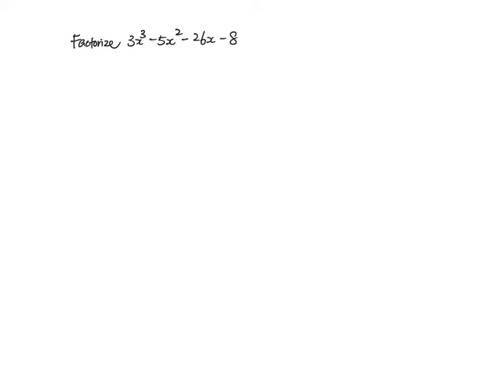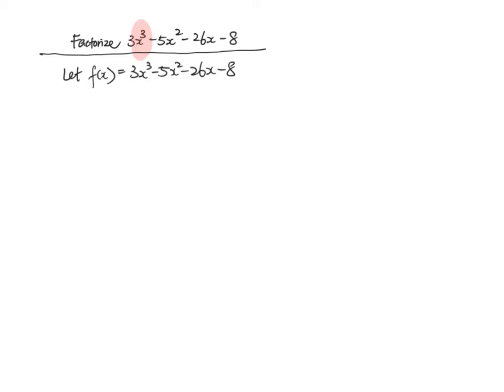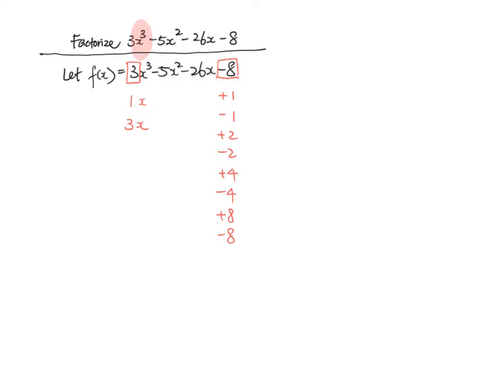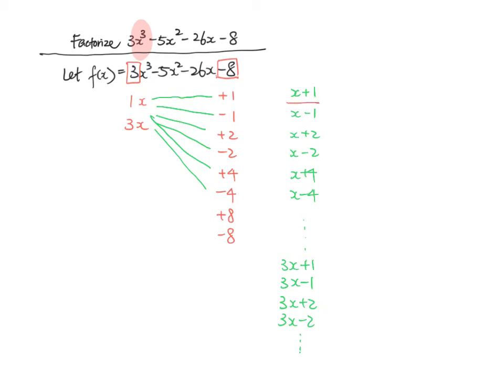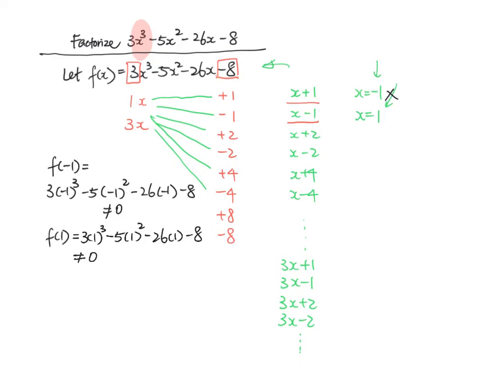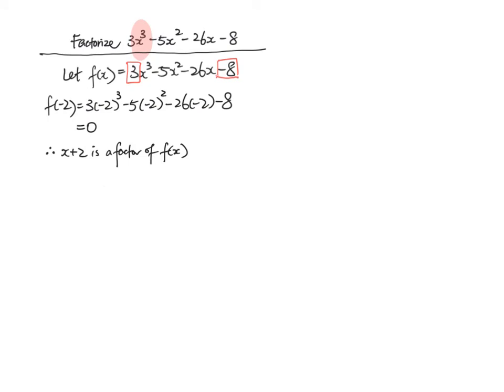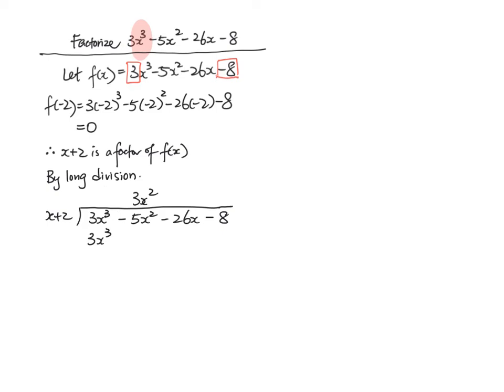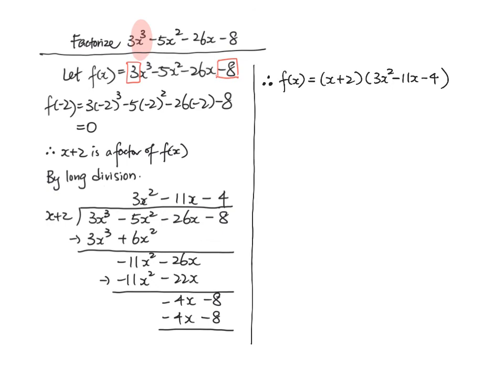S4 Polynomials 01- Factorizing Polynomial